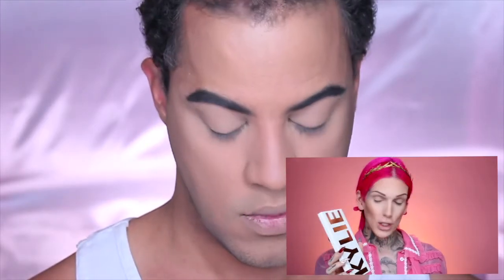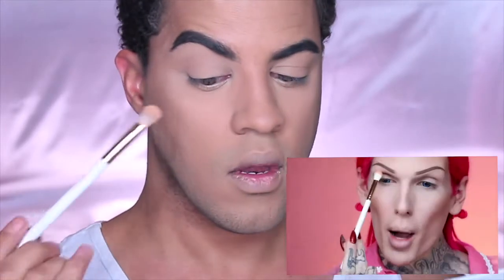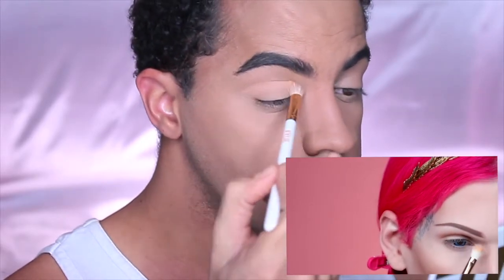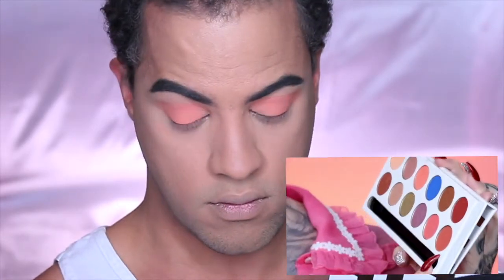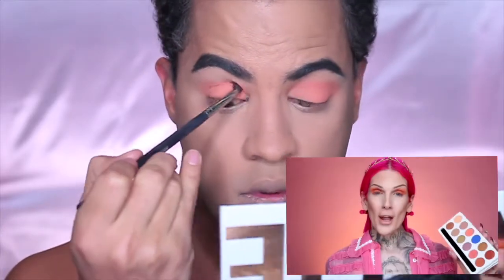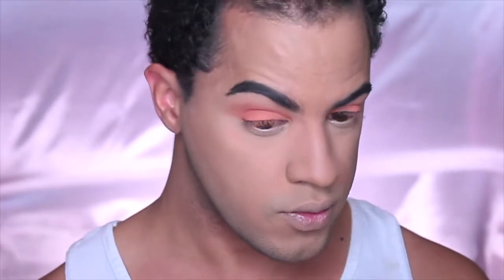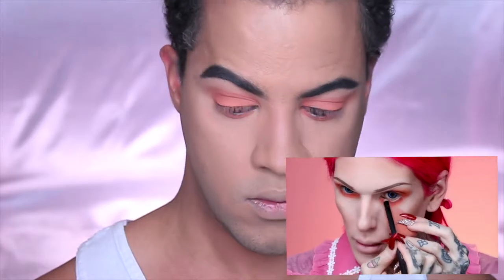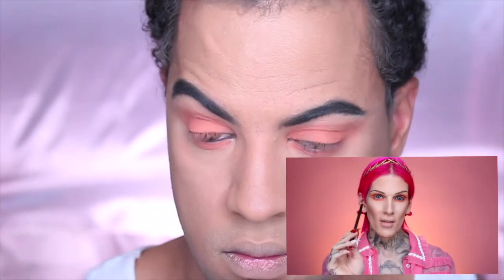I TRIED FOLLOWING A JEFFREE STAR MAKEUP TUTORIAL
I did it again! You guys really enjoyed my last "I tried following.." video so I thought I would do another one! When this trend came out I have wanted to do a following jeffree tutorial for a bit then I remembered he had the royal peach palette and so do I, so I wanted to follow that tutorial. Please sound off in the comments and let me know how I did ♡

If you guys enjoy this kind of video please hit the thumbs up button, it really means a lot ♡

thank you so much for all the love and support you give my channel ♡

Code: tobinmua

(ONLY $5-$12)
Code: tobinmua

Code: Smile17

Susbcribe & LIKE before you go!